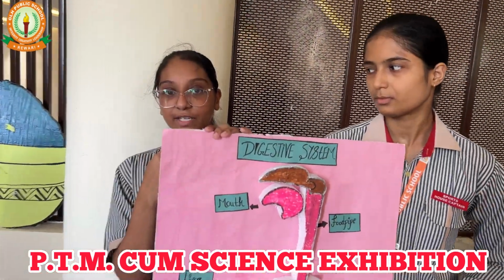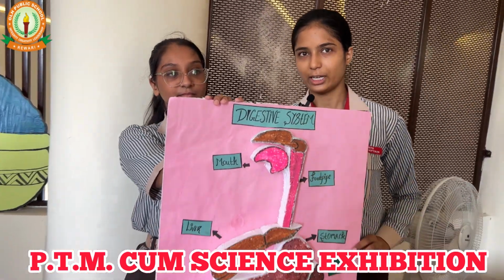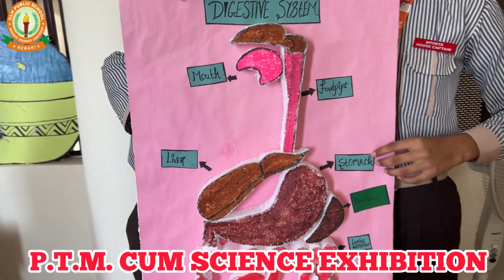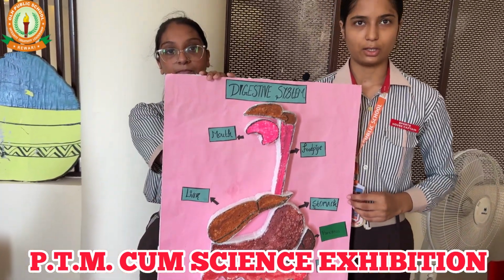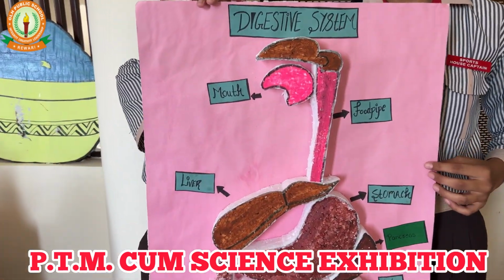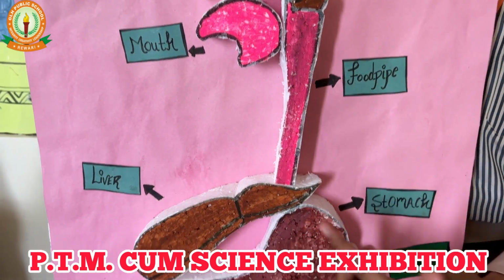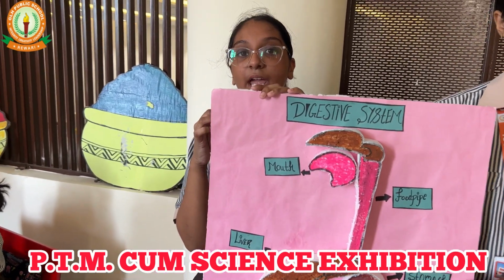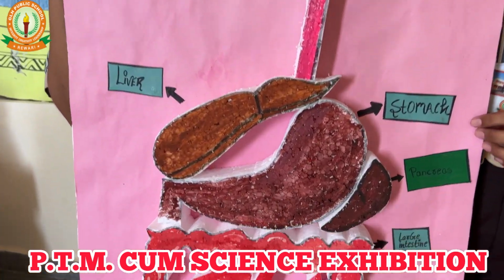PTM cum Science Exhibition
GLH Public School, Rewari conducted it’s 2nd PTM of the Session 2023-24 where students of Middle wing showed excellent projects in Science Exhibition. Kindly take a look.